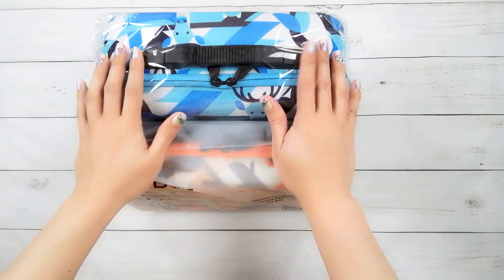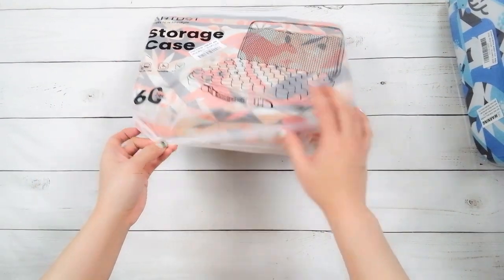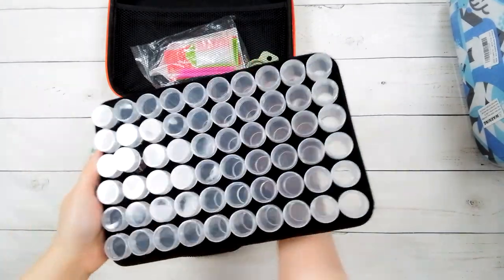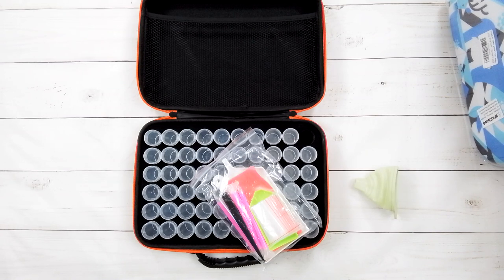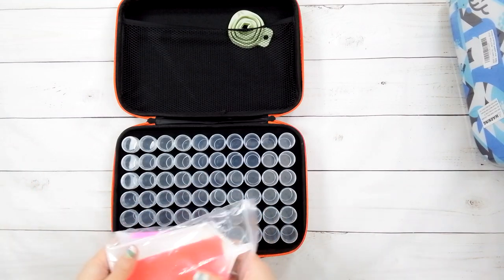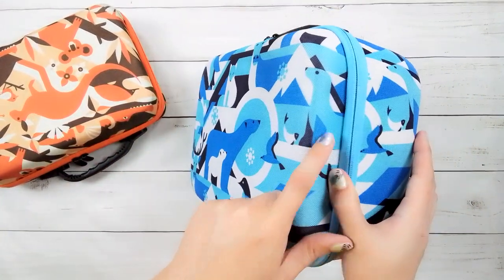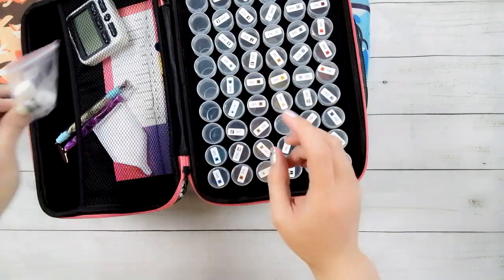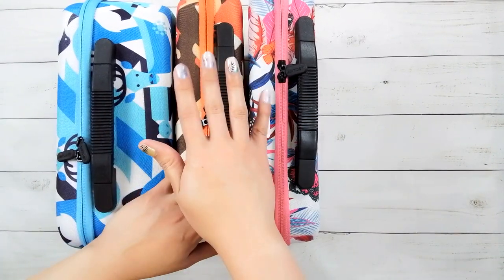Diamond Painting Drill Storage Unboxing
Join me while I unbox some diamond painting drill storage from Artdot.

**My Links**
Amazon Storefront